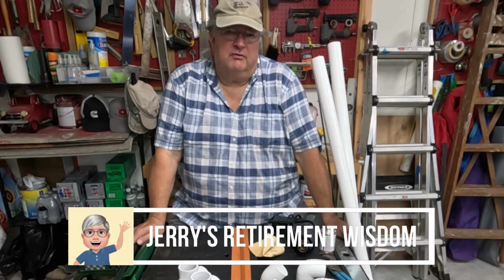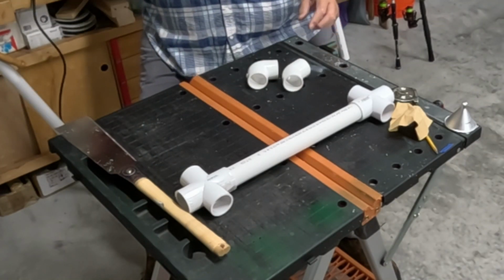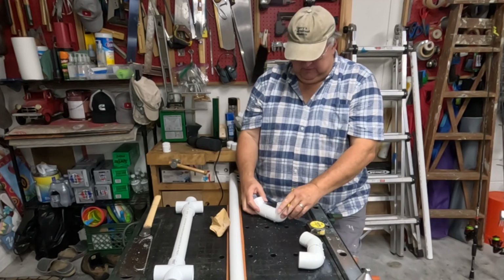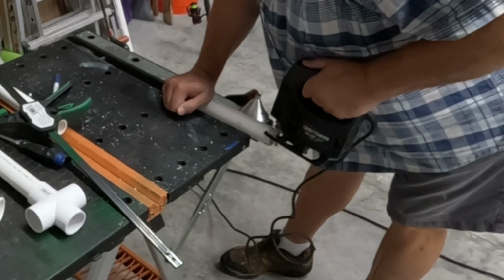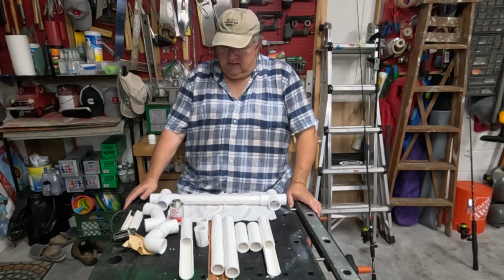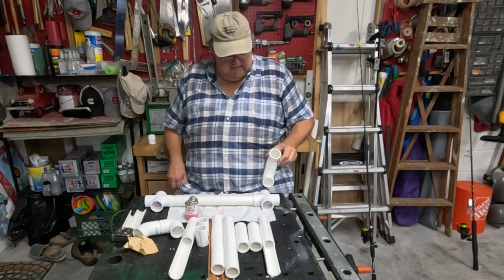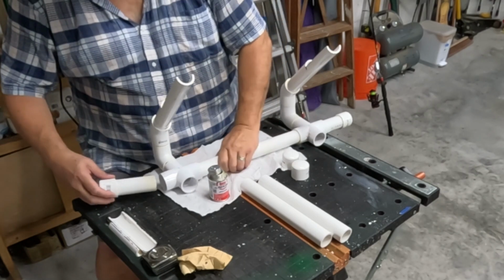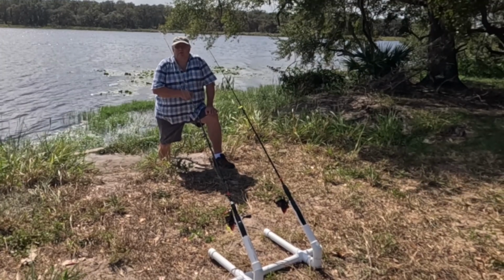Dual PVC FISHING pole HOLDER: Jerry makes an easy Fishing Rod Holder from PVC!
This DUAL PVC FISHING ROD HOLDER is really easy to make and very compact. When I bank fish, I like to carry two fishing rods. The DUAL PVC FISHING ROD HOLDER makes setting up two fishing rods less difficult since you do not have to carry two holders. fishing bassfishing bankfishing fishingvideo @JerrysRetirementWisdom65

Parts list:
1-1/4 Schedule 40 PVC
1 piece 16" long
4 pieces 12" long
4 pieces 2-1/2" long
2 pieces 5" long
2 PVC 1-1/4" cross pieces
2 PVC 1-1/4" 90 degree elbows
2 PVC 1-1/4" 45 degree elbows
4 PVC Caps 1-1/4"

CHAPTERS:
0:00 INTRODUCTION
0:09 WHAT WE ARE DOING TODAY
0:16 MATERIALS
0:30 ANOTHER ROD HOLDER FROM PREVIOUS VIDEO
0:44 CONSTRUCTION
0:51 MAKING THE BASE
1:14 CUTTING WITH JAPANESE
1:43 BASE CONTINUED
2:04 PUTTING FITTINGS TOGETHER
2:37 NEED 2-1/2” PIECES
3:25 DRY FIT PIPE FITTINGS
4:09 MAKE 12” ROD HOLDER PIECES
5:13 MARK AND CUT ROD HOLDER PIECES
5:48 USE THE JIG SAW
6:27 NEED 2 MORE 2-1/2” PIECES
6:48 MAKE FORWARD LEGS
7:00 MAKE SIDE PIECES
7:45 GLUE THE BASE
8:27 GLUE THE FITTINGS
10:37 GLUE ROD HOLDERS
11:16 GLUE SIDE PIECES
12:09 GLUE FORWARD
13:18 AT THE LAKE
13:47 END